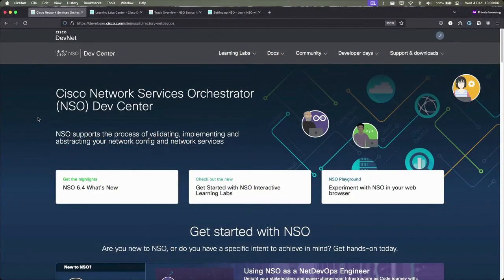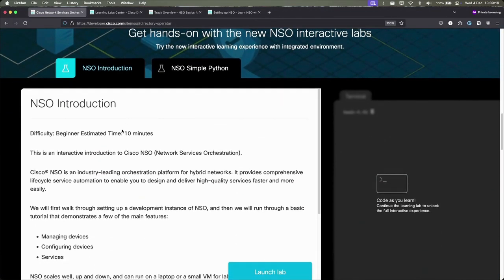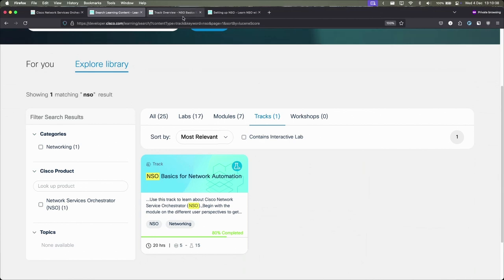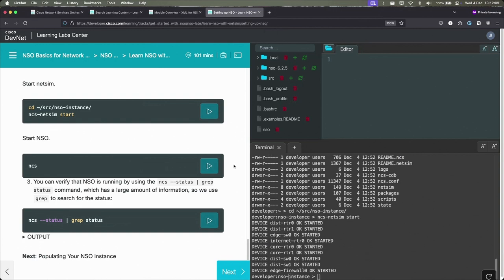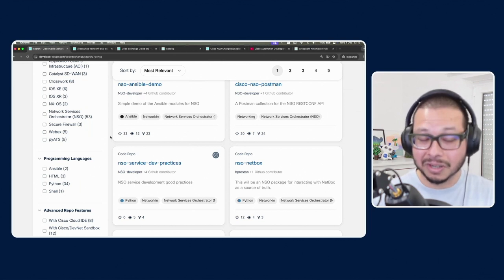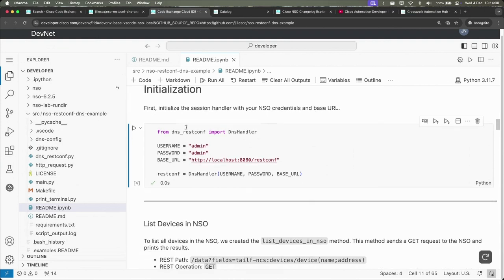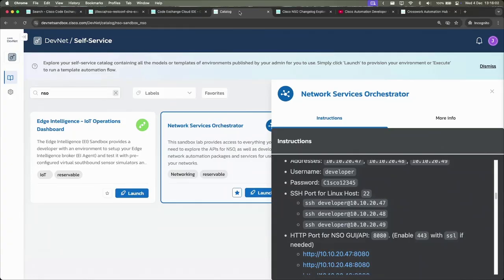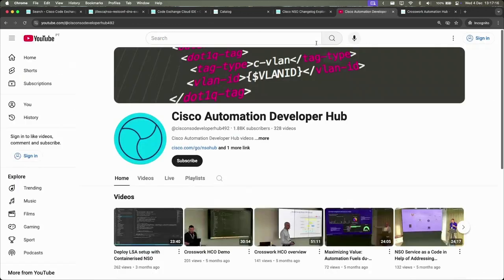Crosswork Automation on DevNet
Ever wondered how to speed up your Crosswork NSO learning journey? Come join us on this session! We'll explore all NSO resources available at DevNet for developers like you. From handy tutorials to nifty code samples, we'll show you how to leverage these resources to the max. Get ready to fast-track your engineering skills with DevNet!

Speaker: Jesus Illescas, Developer Advocate, Cisco DevNet